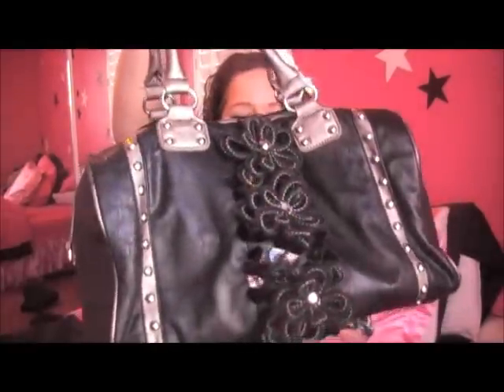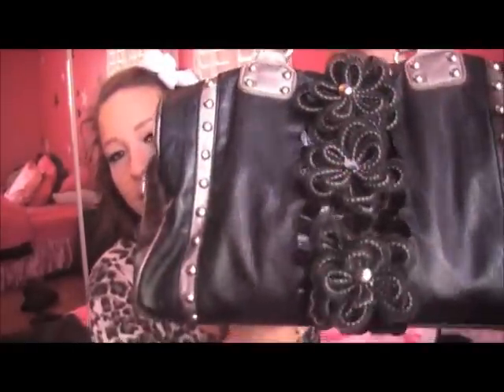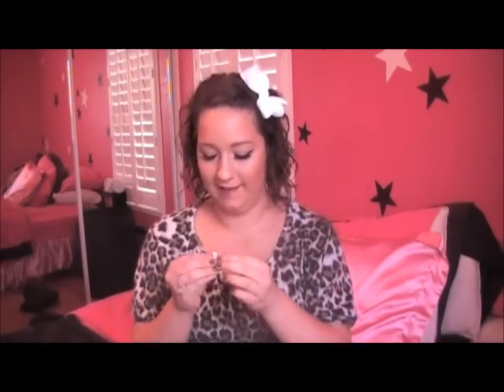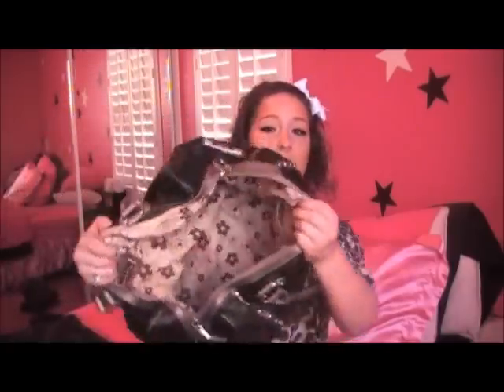TAG: Whats in my purse